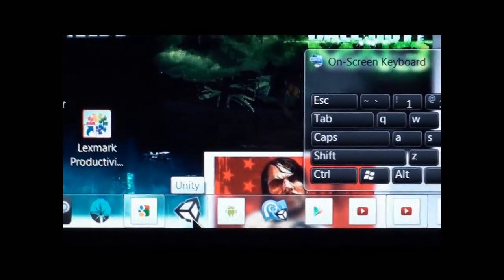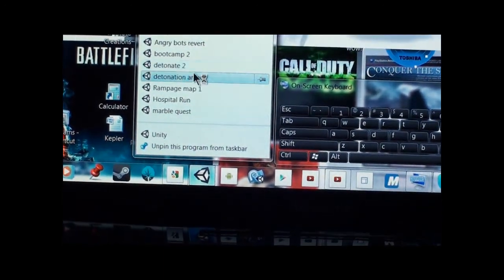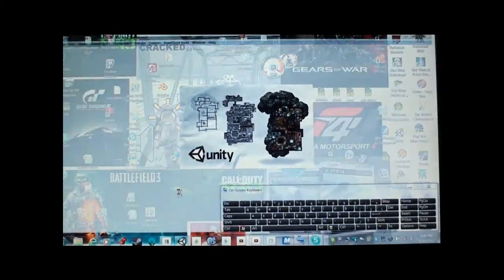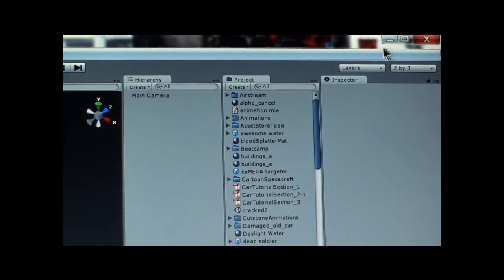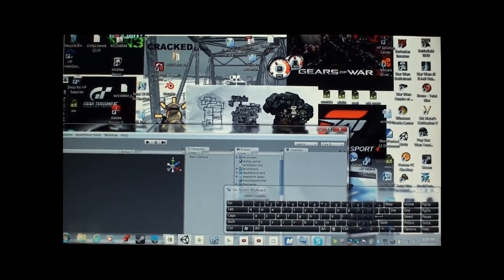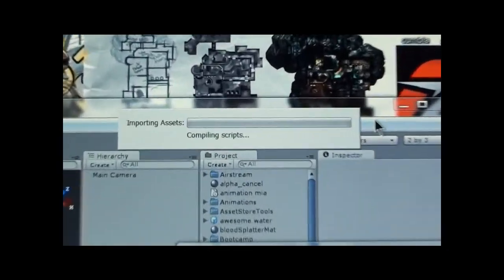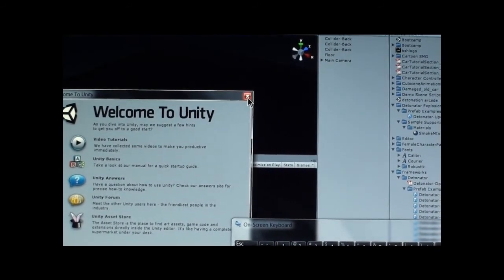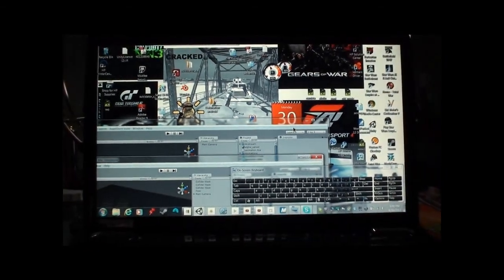Tips and tricks1:Unity opening two projects at once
open two projects in unity at once to cheat the import process. Be creative.